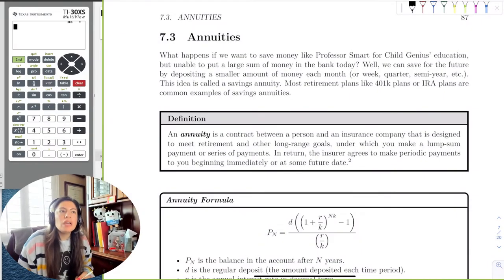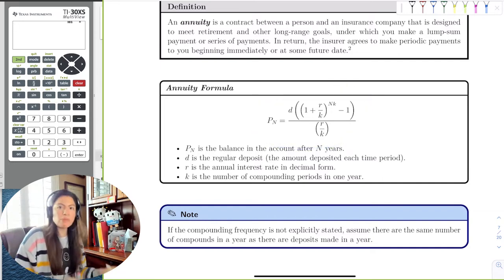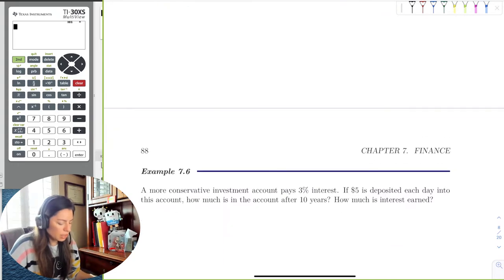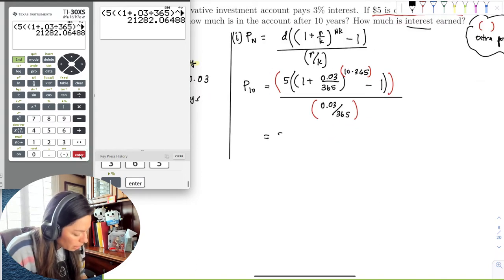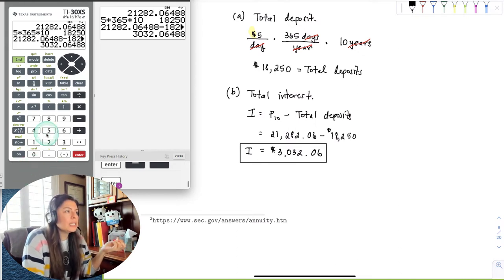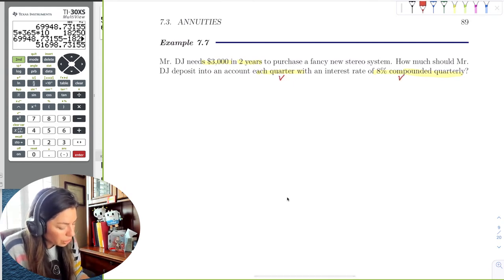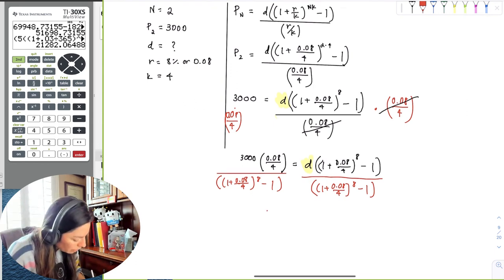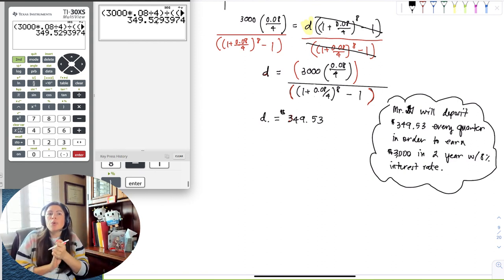Chapter_7_Section_3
We introduce annuities with ending amount and many deposits.